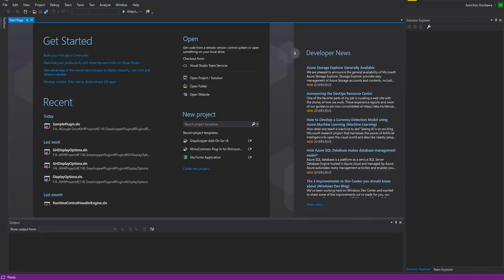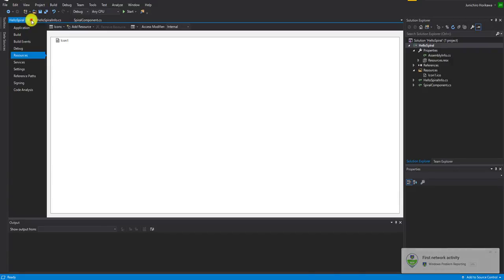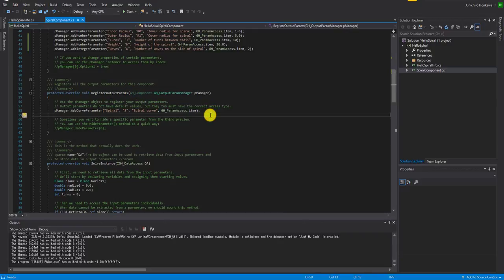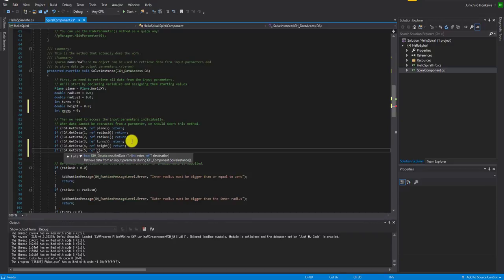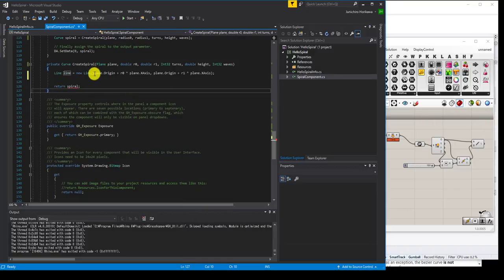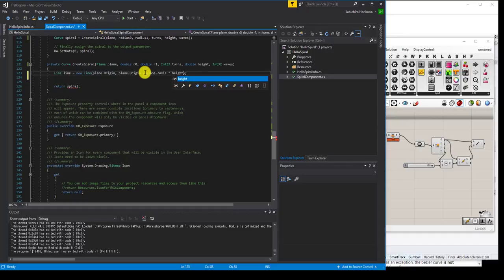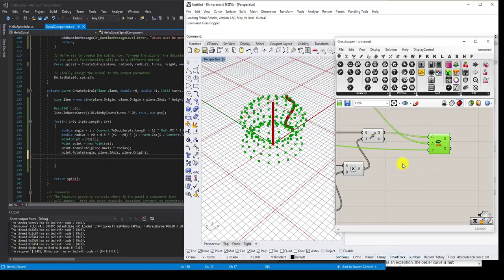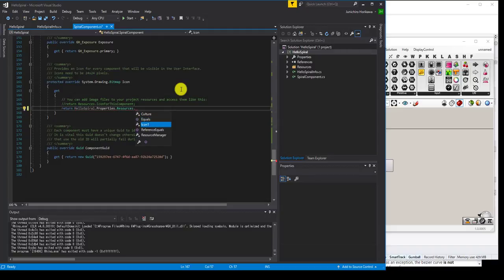0001 Basics of Grasshopper Plugin Development [Grasshopper Programming Tutorial]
In this video I'm explaining the basics of Grasshopper plugin development for Rhino 6 using Visual Studio 2017 and C#.